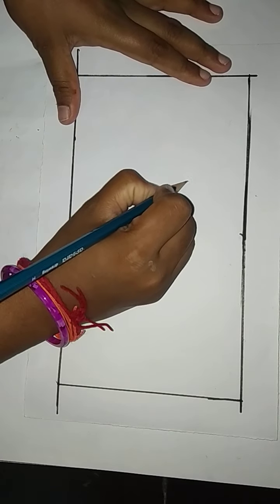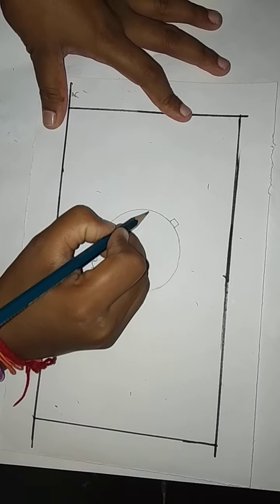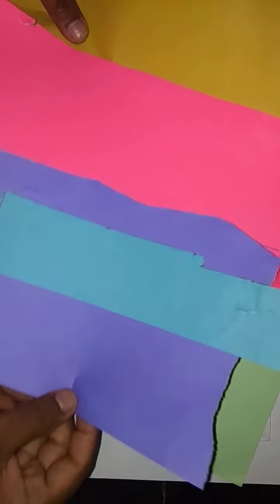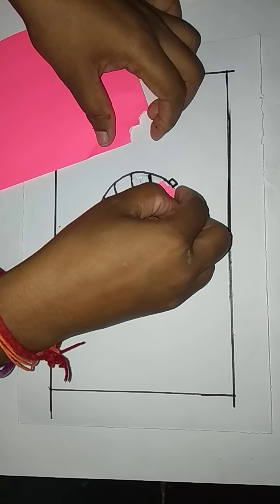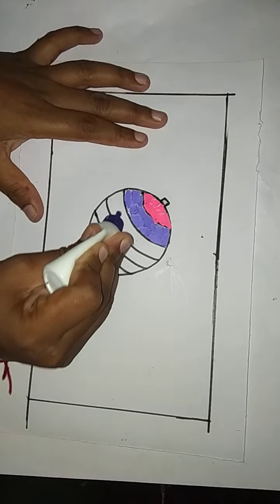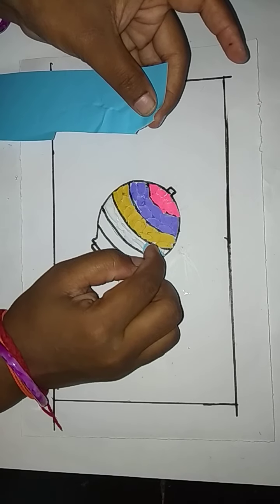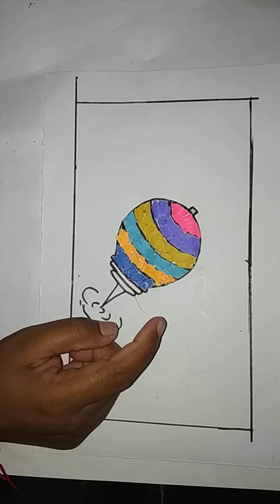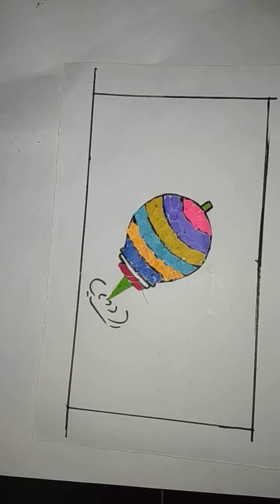Paper Collage (spinning top)(17-10-2020)